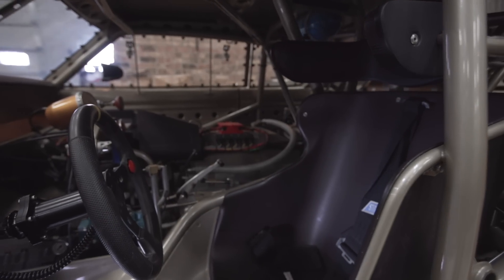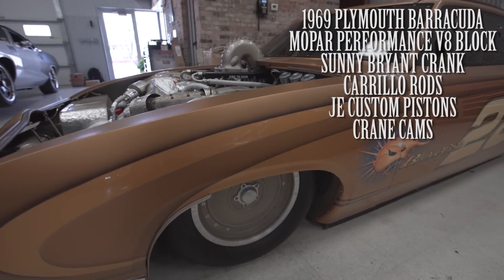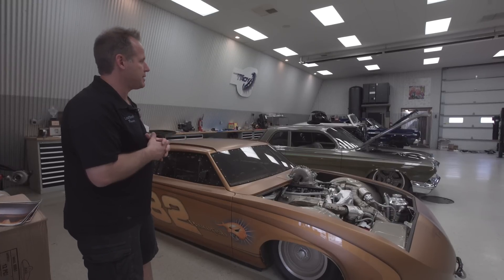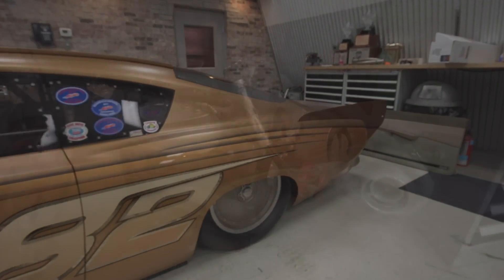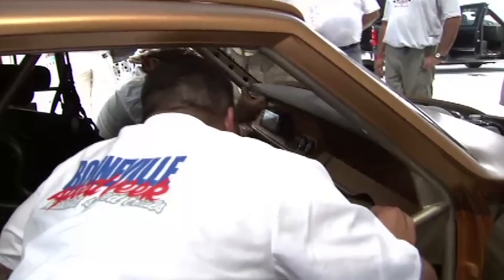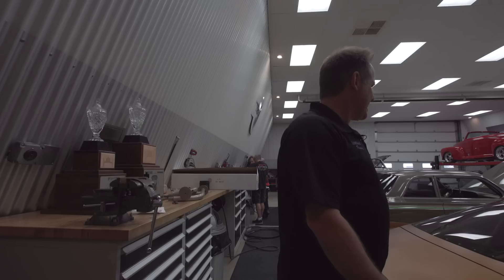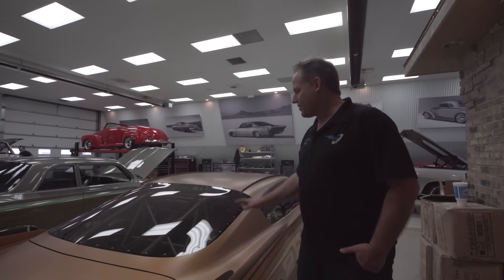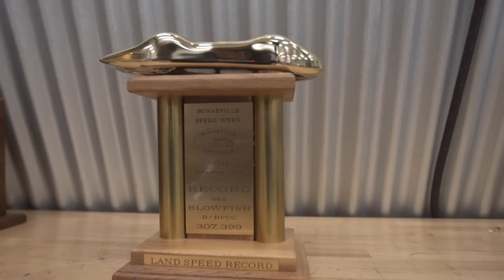300MPH Bonneville Monster "Blowfish" - Rad Rides by Troy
We visited iconic street machine shop Rad Rides by Troy and spoke with owner Troy Trapanier with @motorheadjapan last month. The "Blowfish" is a door slammer race car built for the Bonneville top speed challenge at the Salt Flats. Base model is a 1969 Plymouth Barracuda. See full coverage of Rad Rides by @motorheadjapan